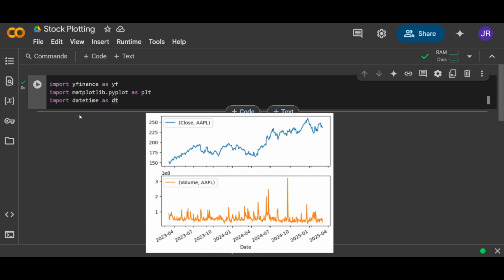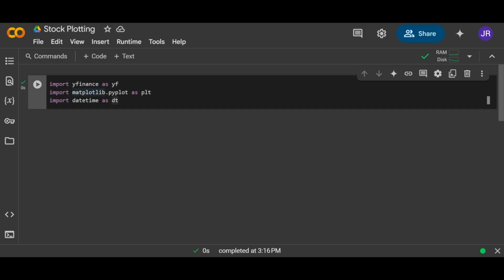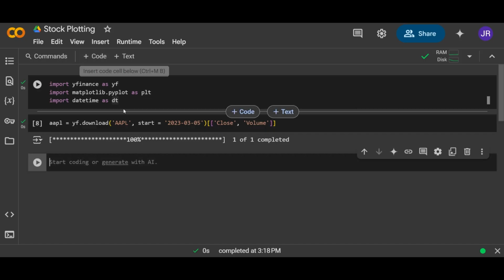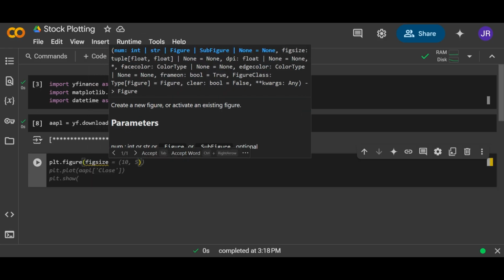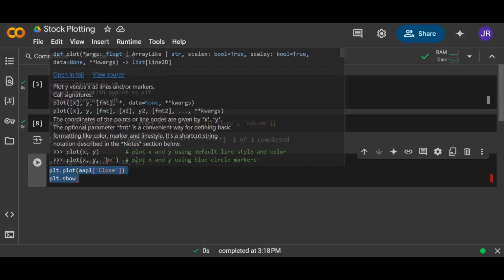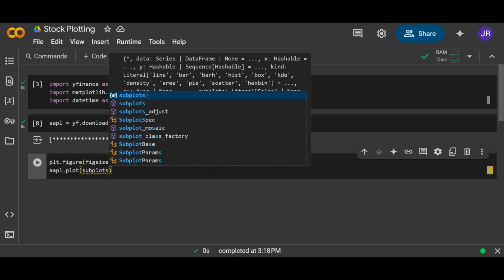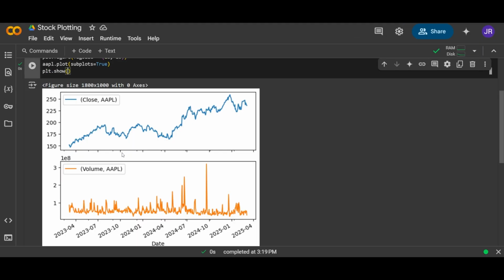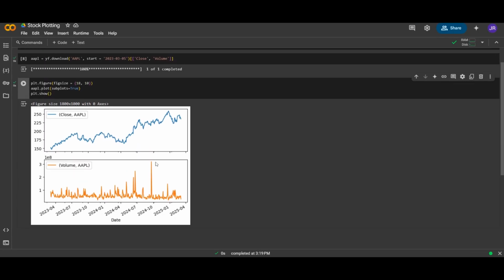How to Plot Stock Prices & Volume in Python using yFinance & Matplotlib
Learn how to plot stock prices and trading volume using Python, yFinance, and Matplotlib in just a few lines of code! This tutorial walks you through retrieving stock market data and creating visualizations to analyze trends effectively. Perfect for financial analysts, data scientists, and traders looking to enhance their Python skills!

✅ What You’ll Learn:

How to download stock data using yfinance
How to plot closing prices and volume
How to use Matplotlib to visualize financial data
Formatting and customizing stock charts for better analysis

Quickly analyze stock trends with visual data
Enhance financial analysis and research
Learn Python for finance with real-world applications
Perfect for investors, traders, and quants
🔗 Related Tutorials:

How to Get Stock Data in Python with yFinance
Calculating Stock Returns in Python
Building an Automated Stock Dashboard
Portfolio Optimization in Python

Code from Tutorial:
import datetime as dt

aapl = yf.download('AAPL', start = '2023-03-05')[['Close', 'Volume']]

aapl.plot(subplots=True)
plt.show()